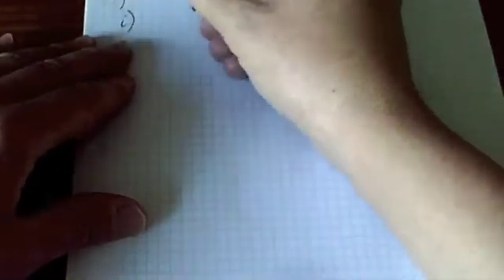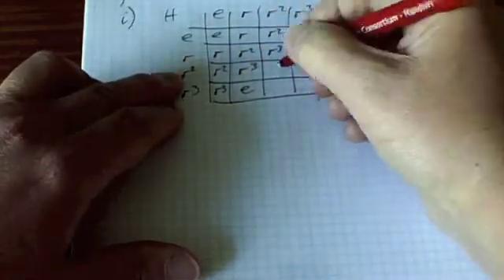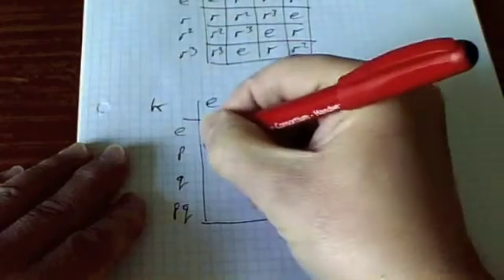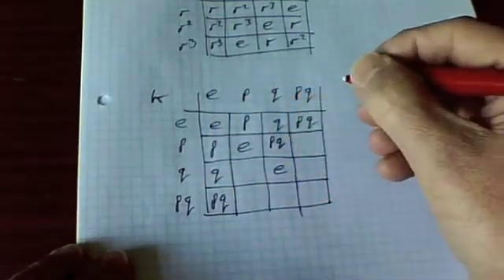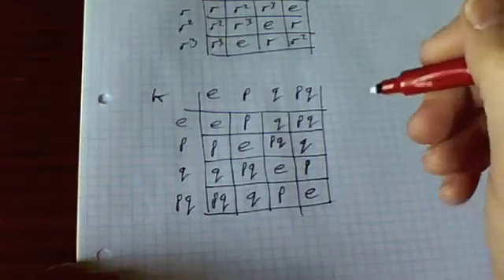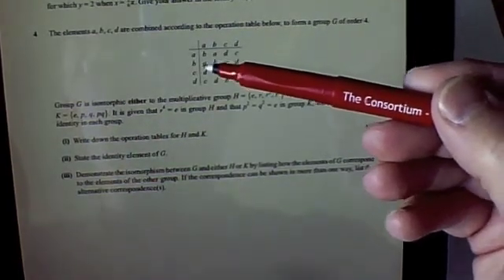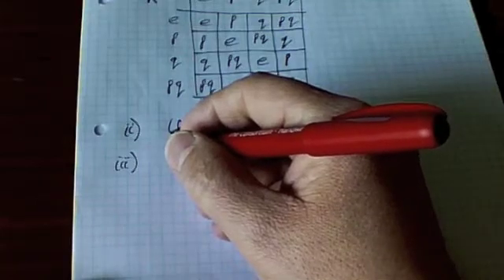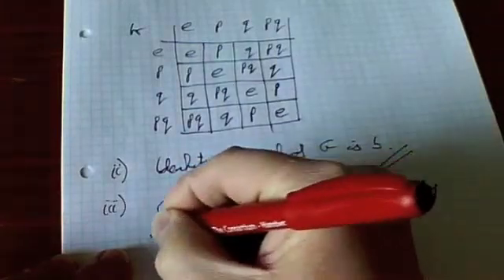FP3 June 2012 Q4 Groups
Worked solution to FP3 June 2012 Q4. This is a groups question with some isomorphisms as well.